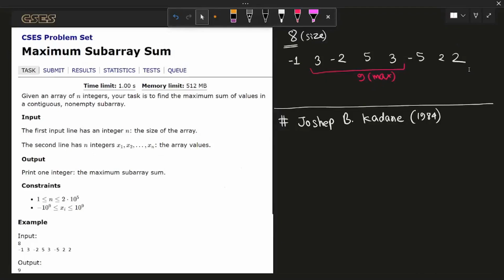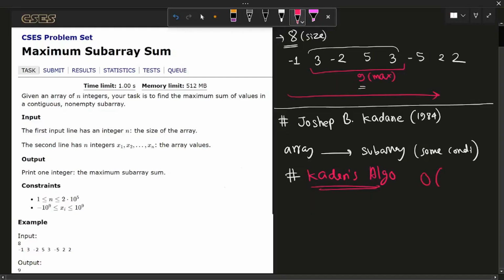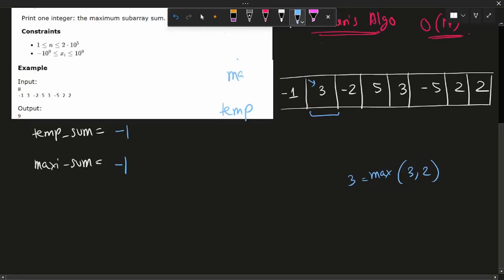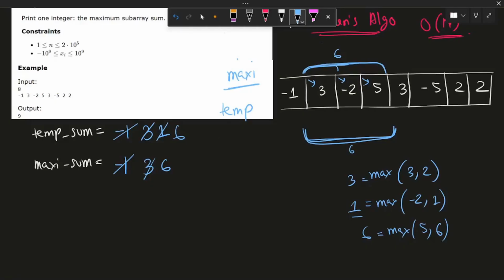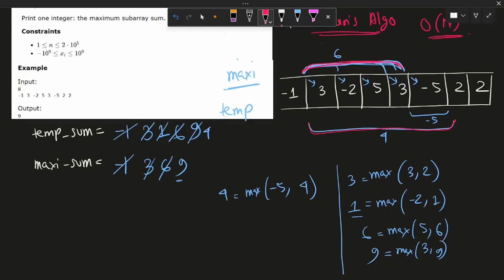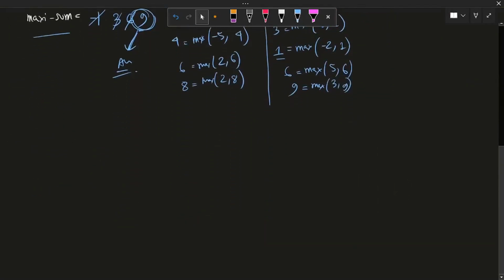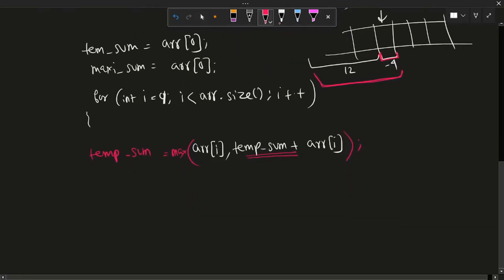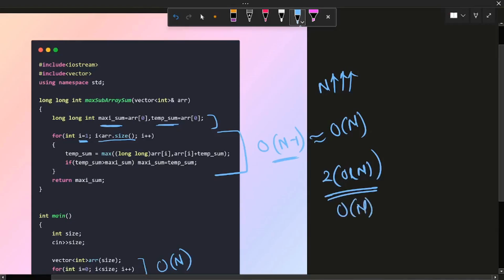Kadane's Algorithm | Maximum Subarray Sum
Welcome to this comprehensive guide on Kadane's Algorithm, one of the most efficient algorithms for solving the Maximum Subarray Sum problem! In this video, we will walk you through Kadane's Algorithm, explaining its logic, implementation, and why it is one of the most optimal solutions for dynamic programming problems.

If you're preparing for coding interviews or just getting started with dynamic programming, Kadane’s Algorithm is an absolute must-know. This algorithm is famous for solving the Maximum Sum Subarray Problem in O(n) time complexity, making it an essential technique for technical interviews at top tech companies like Google, Amazon, Facebook, and Microsoft.

What you'll learn in this video:
What is Kadane's Algorithm? A clear, beginner-friendly explanation of the algorithm.
The step-by-step breakdown of the algorithm to find the maximum sum of a contiguous subarray.
How to implement Kadane's Algorithm in Python/C++/Java (choose your preferred programming language).
Real-world applications and where this algorithm is used in coding interviews and competitive programming.
A discussion on the time complexity and space complexity of Kadane's Algorithm.
Common mistakes to avoid when solving problems using Kadane's Algorithm.